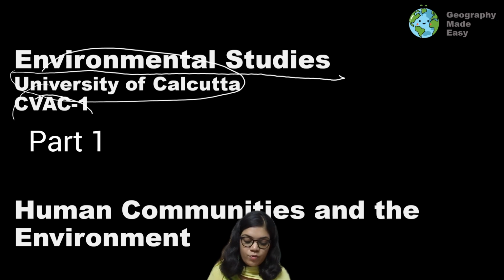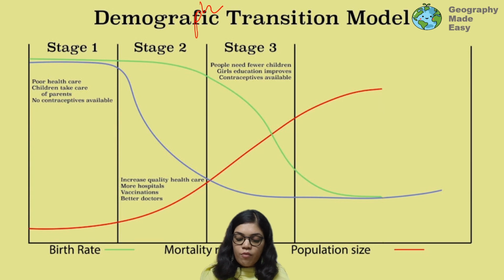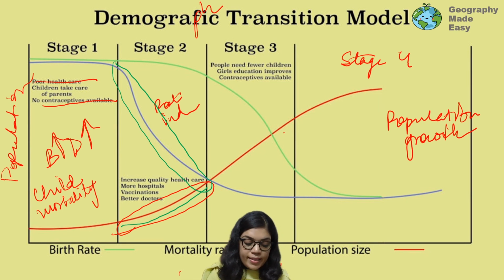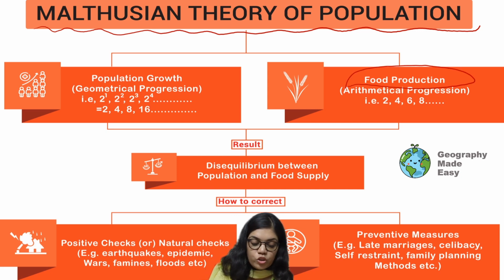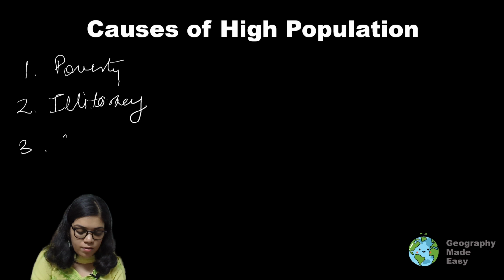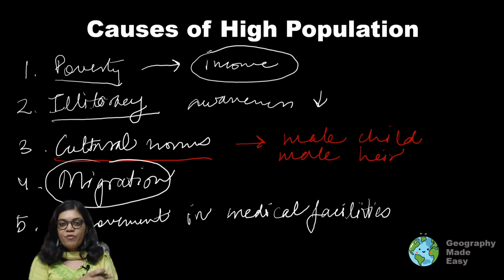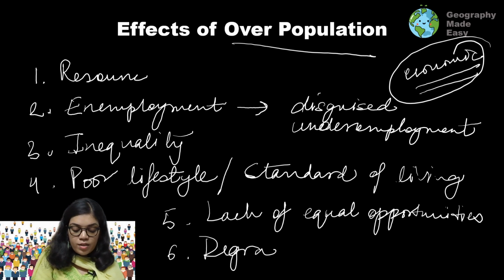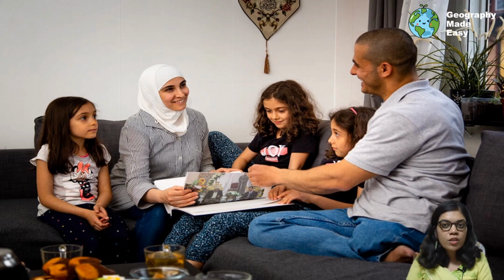Human Communities & Environment: Part 1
Discussing how population poses as a threat to the Environment.
objectives of environmental education ssb pgt education pyqs formal education Environmental education india''s population explosion birth extreme poverty Population cu cvac constitutional value constitutional values and fundamental duties indian knowledge systems syllabus Cvac calcutta university top 10 colleges under calcutta university good news today english honours Calcutta university migration funny migration duck farm the chef Migration